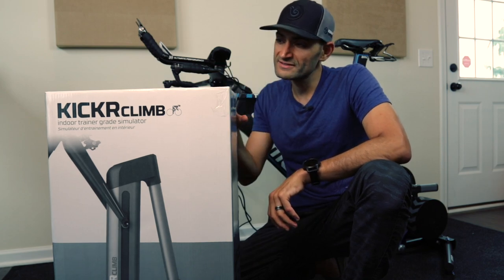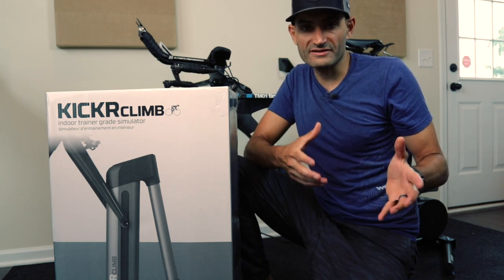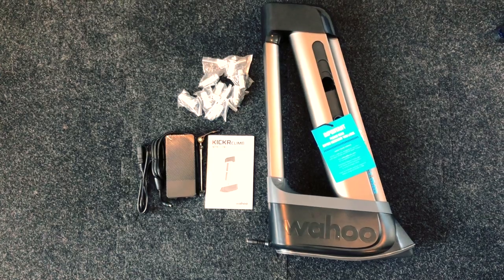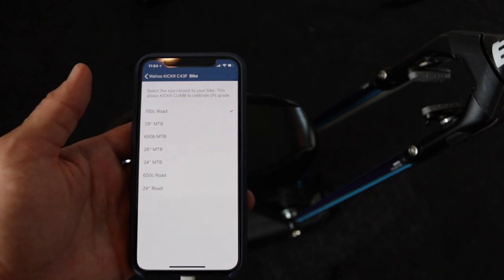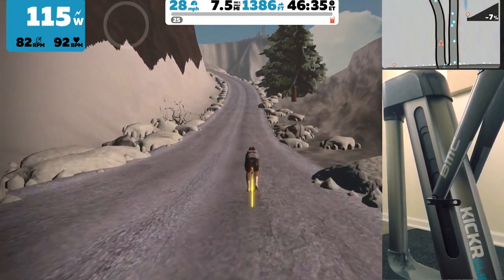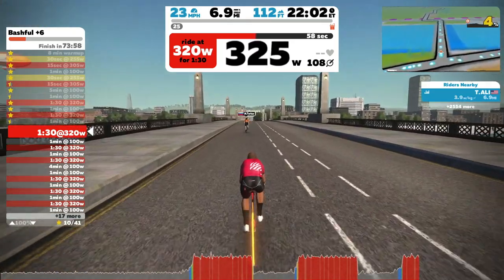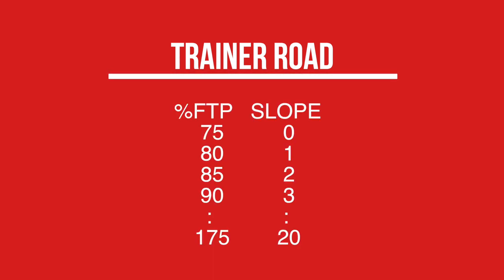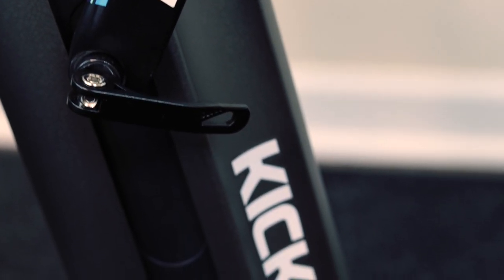Wahoo KICKR CLIMB Hands-On Review (One Month Later)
The KICKR CLIMB is definitely an interesting product. It’s a cool piece of device that was intended to blend assents and descents with resistance changes for a truly immersive indoor training experience.

I have been using the CLIMB for about a month and I have to admit, it was a lot of fun. Putting it in front of a big screen tv, climbing the Alpe du Zwift or racing, it made riding a bit more fun and interesting.